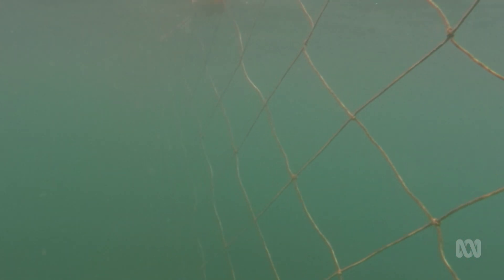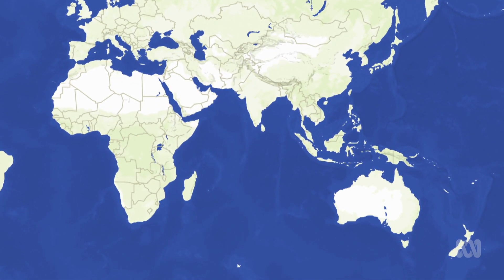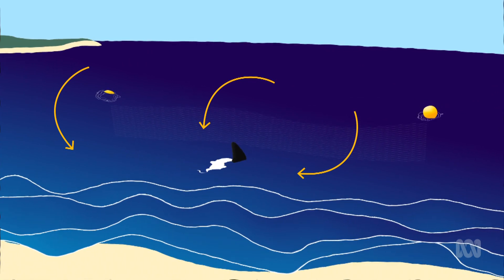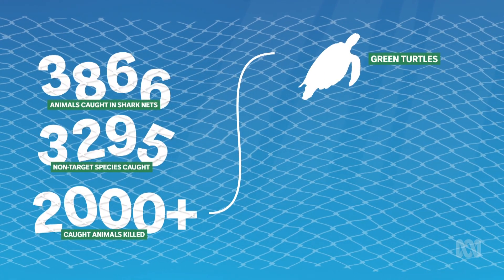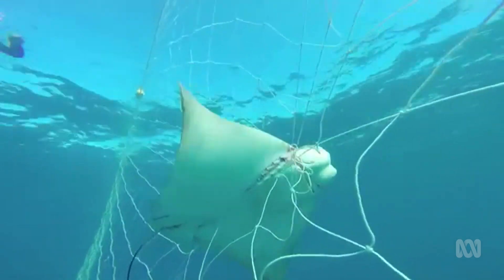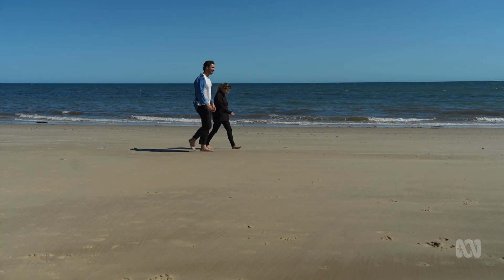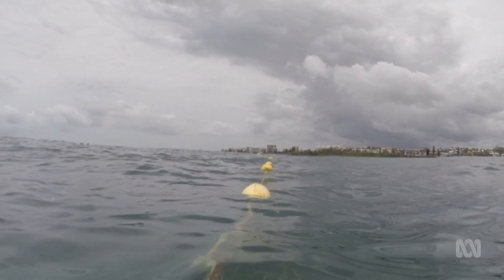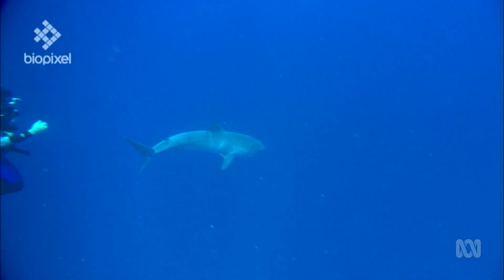Shark Safety Net or "Curtains of Death" - BTN High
Shark nets have returned to NSW beaches, but do they actually protect swimmers from sharks?

𝗖𝗨𝗥𝗥𝗜𝗖𝗨𝗟𝗨𝗠 𝗟𝗜𝗡𝗞𝗦
◉ Science yr 8 & 10